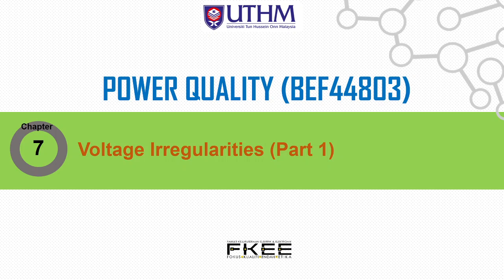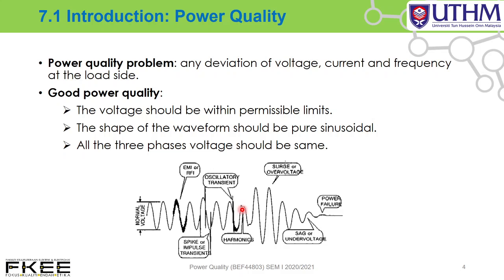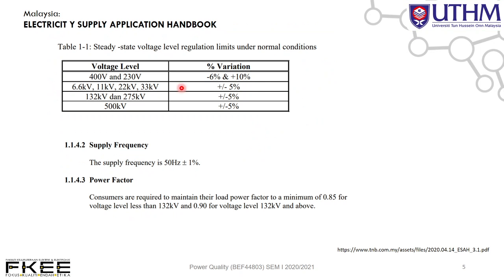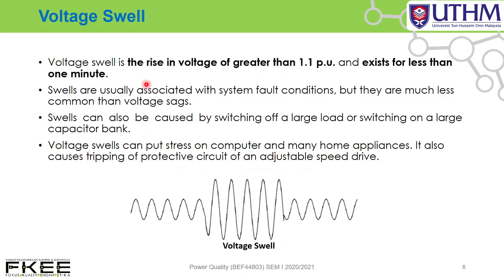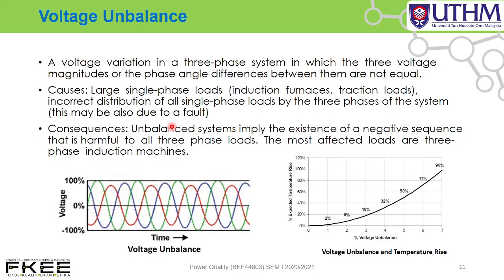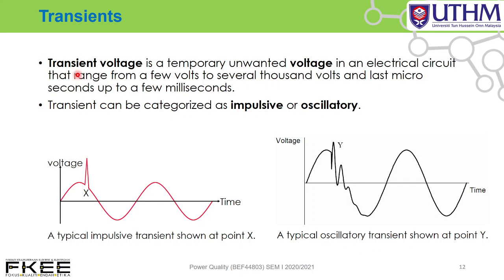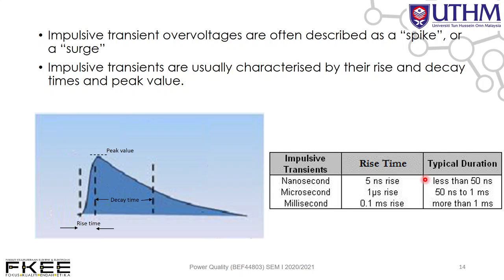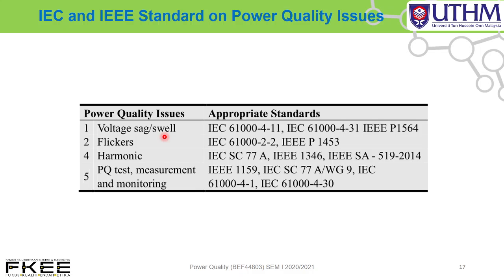VOLTAGE IIRAGULARITIES (PART 1)